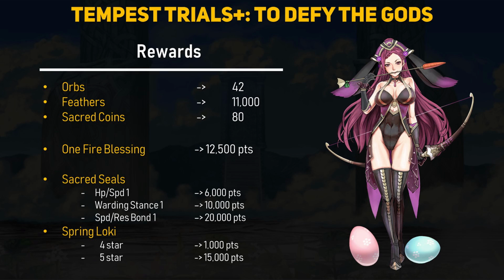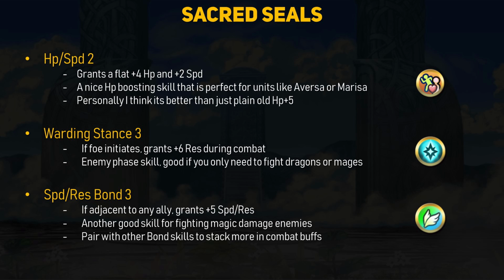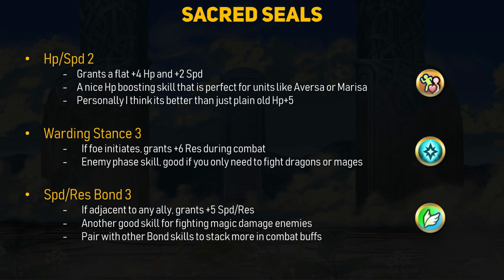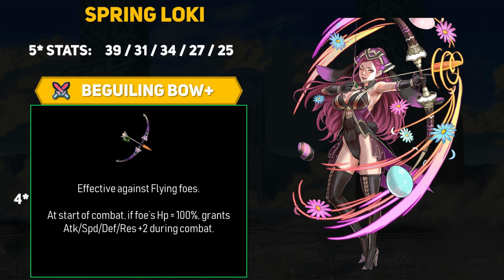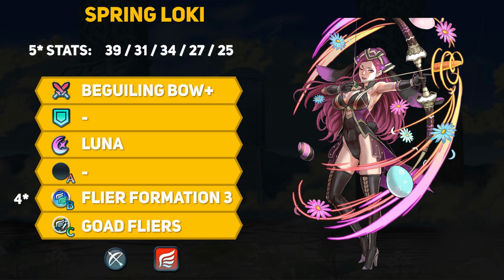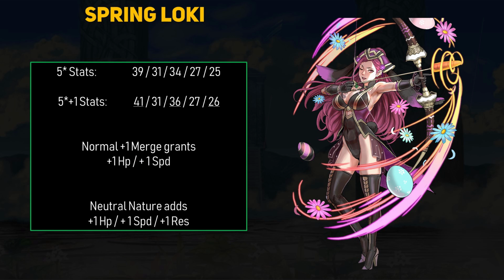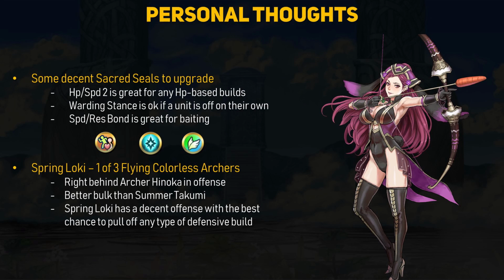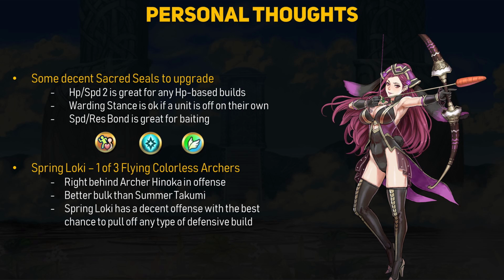Spring Loki (Free Flying Archer) + Spd/Res Bond Seal | Tempest Trials+: To Defy The Gods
Tempest Trials+: To Defy The Gods features Spring Loki as the reward unit plus get your hands on Hp/Spd 2, Warding Stance, and Spd/Res Bond as new Sacred Seals!

Songs used from the Fire Emblem Echoes: Shadows of Valentia OST:
1. Unity
2. Praise This Despair!
3. Path of the Hero King